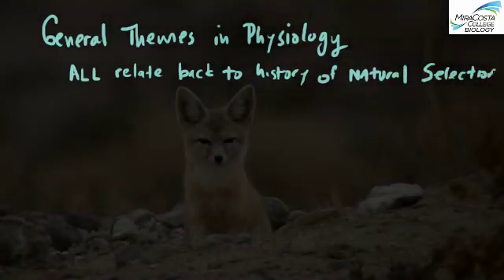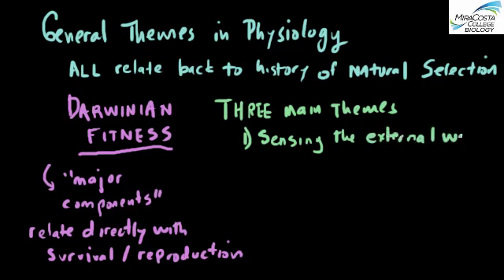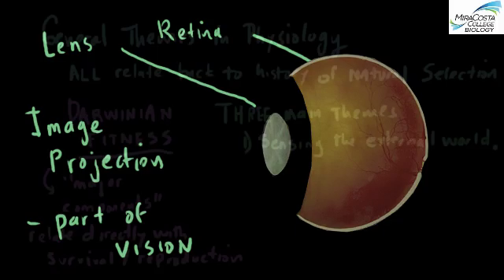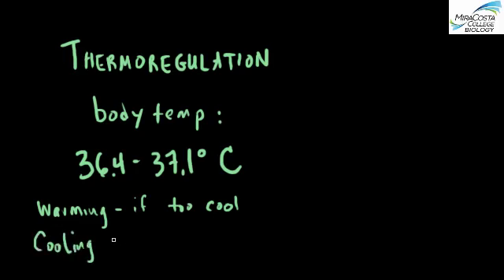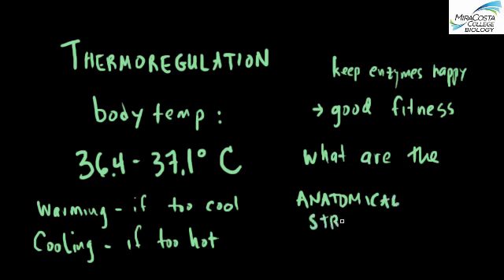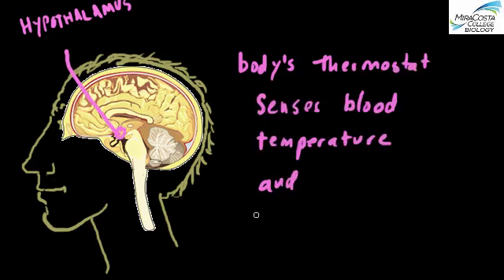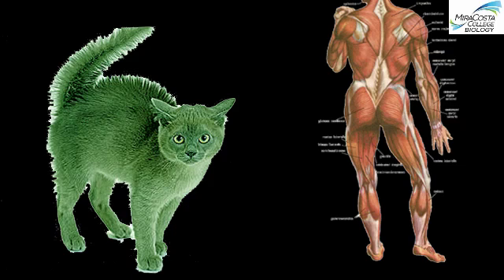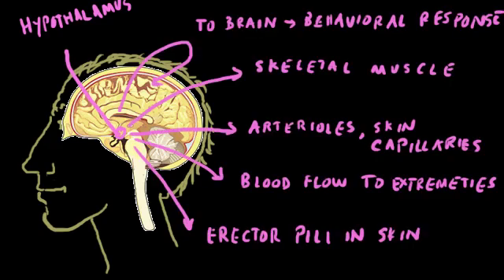Classes of Physiological Function- MiraCosta Biology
Classes of Physiological Function- MiraCosta Biology.mp4